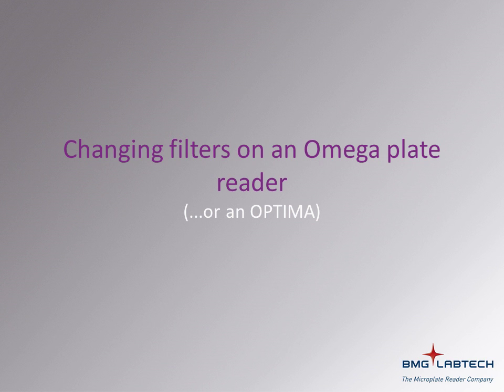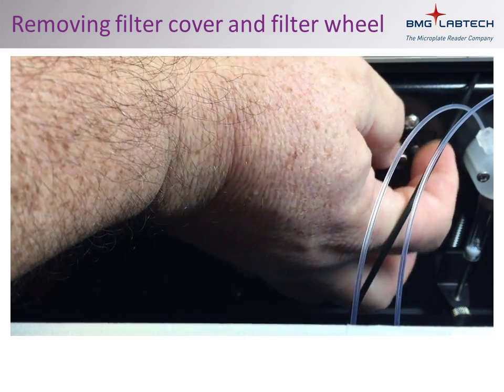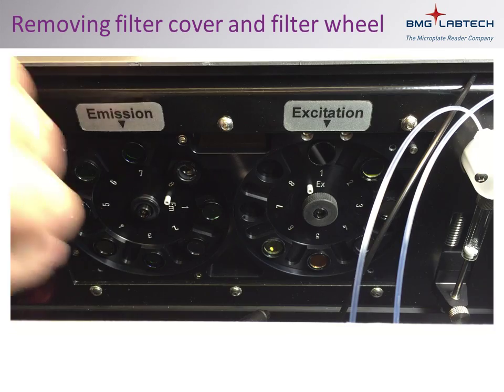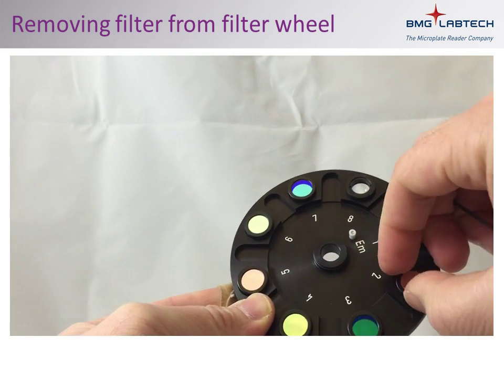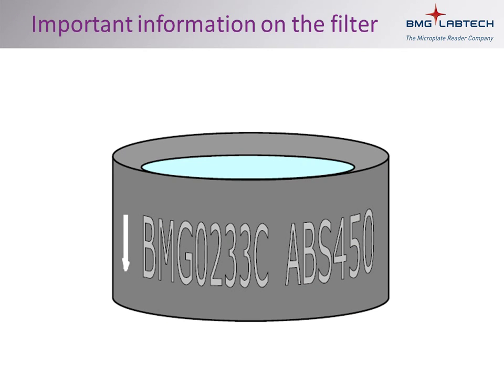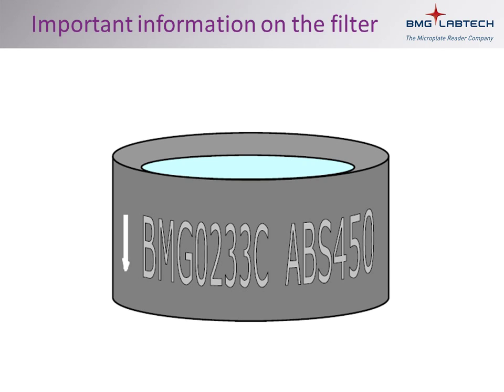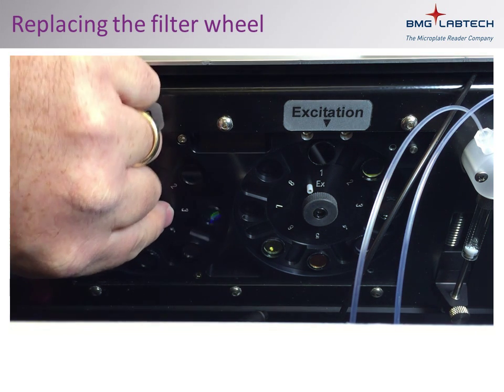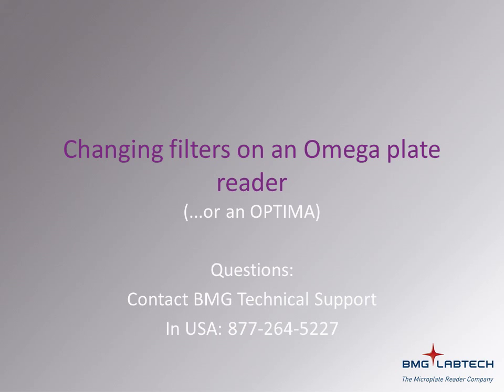Changing filters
This video shows you how to access the filters on an Omega microplate reader. The procedure is similar on some other BMG readers such as the OPTIMA.